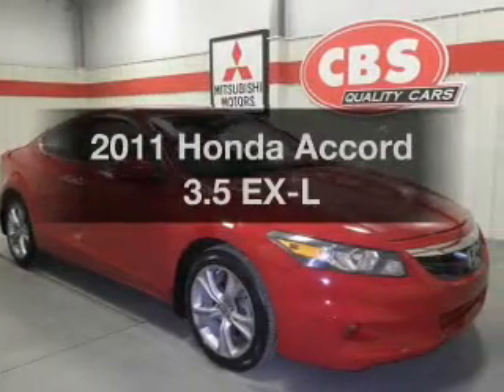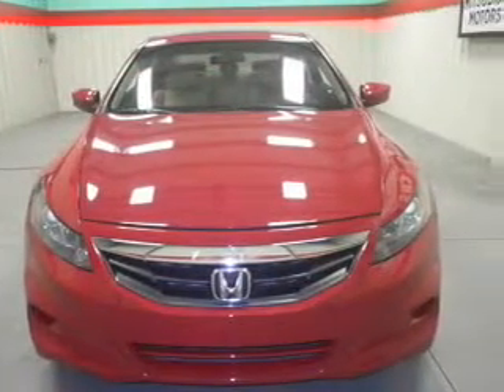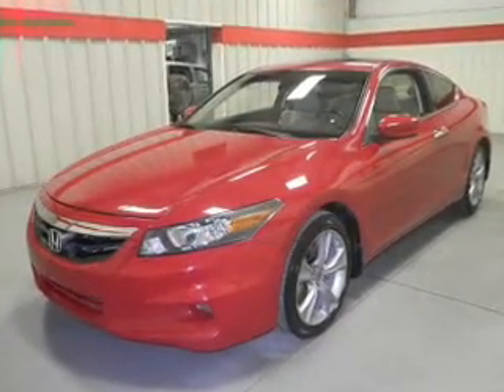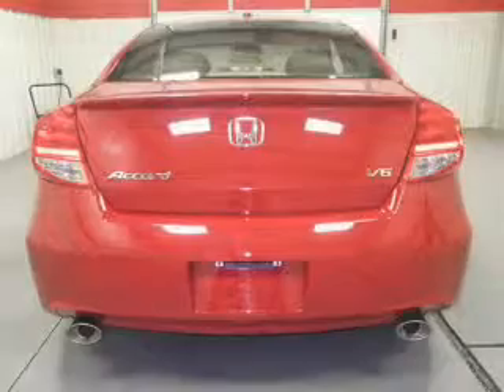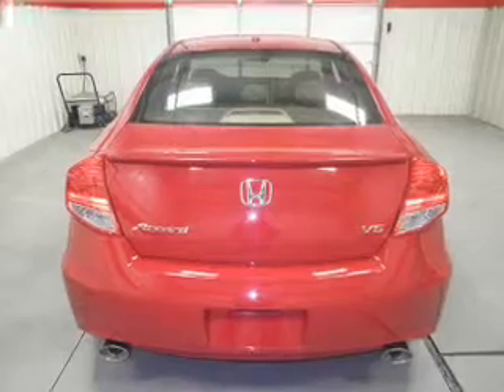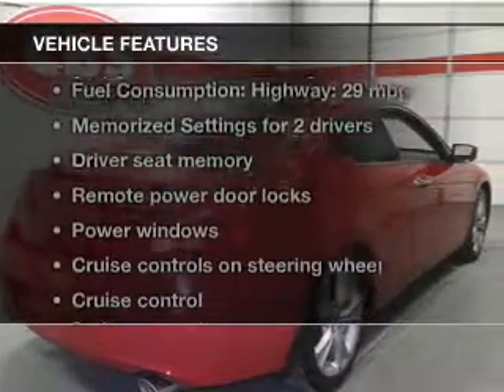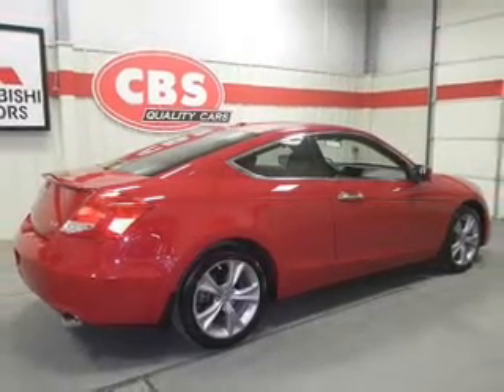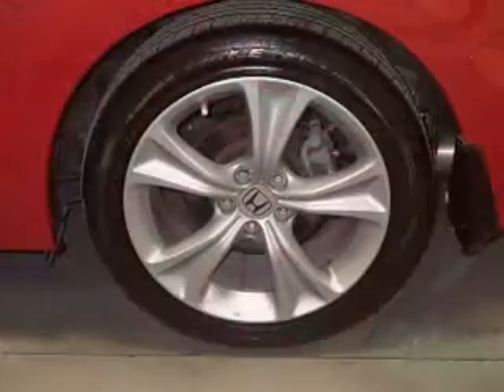2011 Honda Accord - Durham NC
Year: 2011
Make: Honda
Model: Accord
Trim: 3.5 EX-L
Engine: 3.5 liter 6 cylinder 24 valve
Transmission: 5-Speed Automatic
Color: San Marino Red
Mileage: 46479
Address:
1503 S. Miami Blvd.